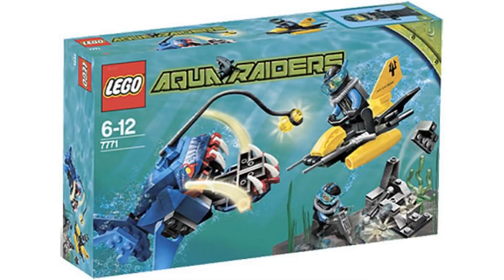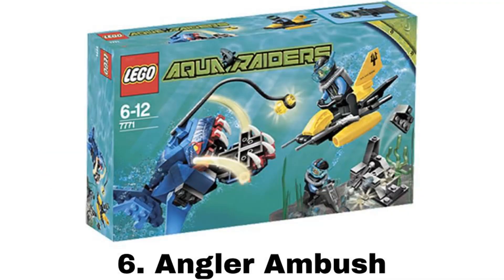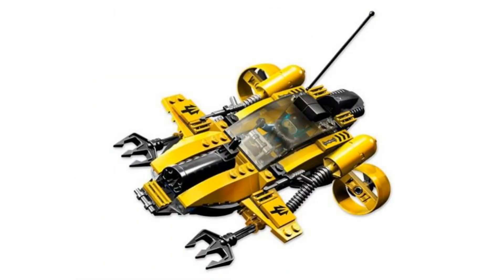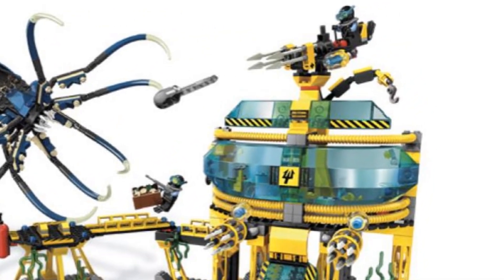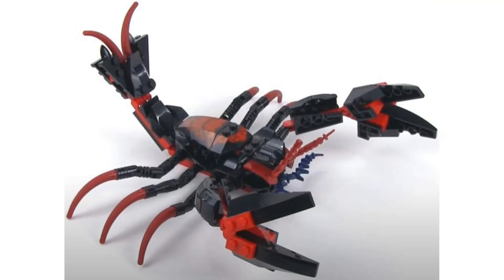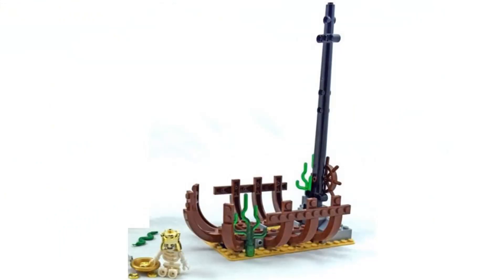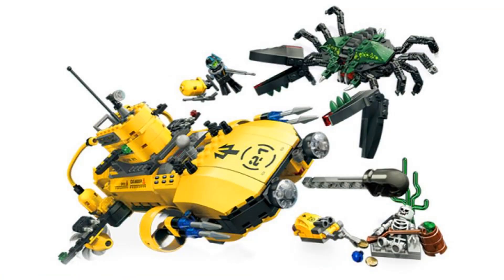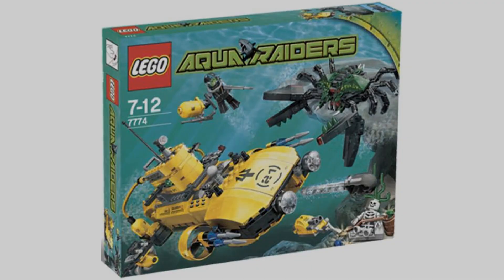Every LEGO Aqua Raiders (2007) Set Ranked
In this video I rank every LEGO Aqua Raiders Set from 2007

0:00 Intro
0:11 7
0:33 6
0:59 5
1:26 4
1:57 3
2:24 2
2:56 1
3:32 Outro